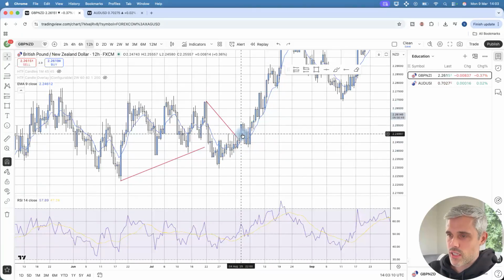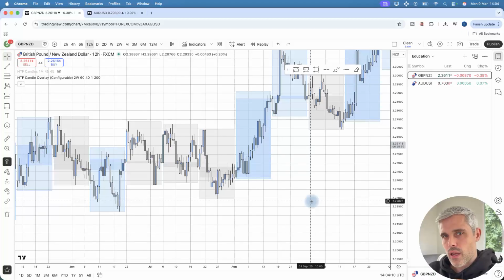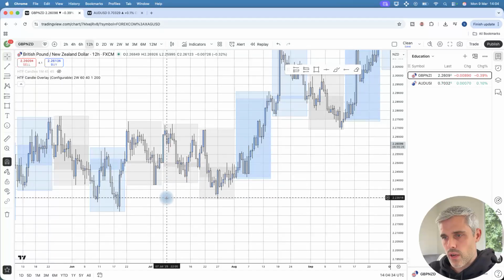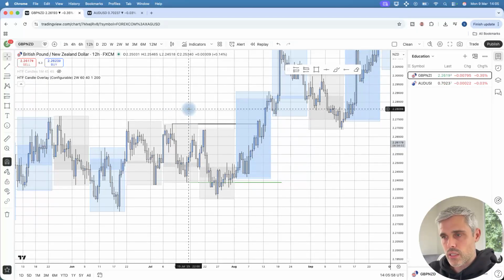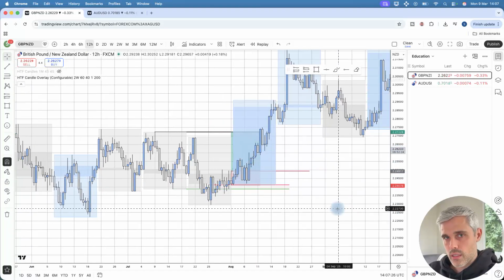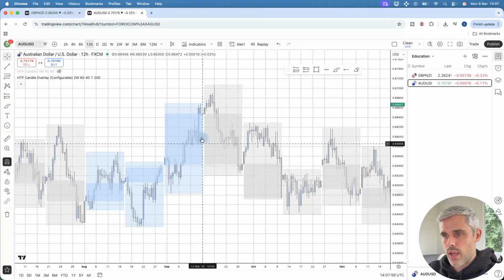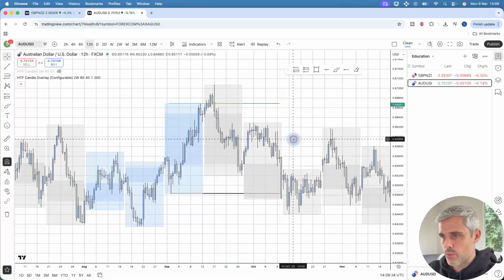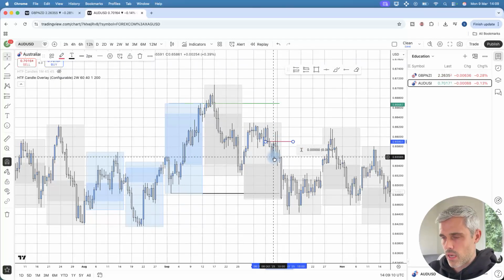How to Read Charts: What Nobody Teaches You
How to read charts properly - delete every indicator and learn to read price with one overlay. 2.5R on GBPNZD and 2.89R on AUDUSD using nothing but higher timeframe candle ranges. No RSI. No moving averages. No trendlines. Just candle range behaviour.

Every beginner course teaches you to add indicators to your chart. RSI, moving averages, trendlines, volume profiles. You end up with a cluttered mess and still have no idea which direction to trade. This video strips everything off the chart and shows you the one thing you actually need to read price - a higher timeframe candle overlay that reveals the intention of the market.

On GBPNZD, the 12-hour chart in isolation gave no clear direction. Overlaying the two-weekly candle revealed everything. Price was raiding the external range liquidity at the low of the previous candle range. Traders who set longs during the bullish price action had their stops sitting right at that low. The manipulation swept those stops, closed inside the previous range, and exposed the accumulation high as the distribution target. The 12H order block gave a clean 2.5R long entry. No indicator could have told you that. The candle range told you everything.

On AUDUSD, the same framework played out in reverse. The two-weekly candle manipulated the high of the previous range, closed inside, and the target was the accumulation low. The 12H order block gave a 2.89R short. Again no indicator involved. Just higher timeframe candle behaviour paired with 12-hour execution.

What You'll Learn:

✅ Why indicators clutter your chart and hide what price is actually doing
✅ How to strip your chart clean and read price with one overlay
✅ How higher timeframe candle ranges reveal the intention of the market
✅ Full GBPNZD walkthrough: two-weekly manipulation into 2.5R long from order block
✅ Why traders get trapped and where their stops get raided
✅ Full AUDUSD walkthrough: two-weekly manipulation into 2.89R short from order block
✅ How accumulation manipulation distribution is the only framework you need
✅ How to go from beginner to reading charts better than 95% of traders

The Framework:

Reading a chart is not about adding indicators. It is about understanding what phase of price you are in. Every candle has a high and a low. When a higher timeframe candle sweeps a previous range and closes inside, manipulation is confirmed. The opposing end of the accumulation candle becomes the target. Your execution timeframe gives you the order block or fair value gap to enter with defined risk.

On GBPNZD the two-weekly candle raided the low of the previous range and closed inside. That confirmed manipulation and exposed the high as the distribution target. Traders who were long got stopped out at the exact low. The 12H order block gave a 2.5R entry going long right where everyone else was getting stopped out. On AUDUSD the two-weekly candle raided the high and closed inside. The 12H order block gave a 2.89R short. Both trades required zero indicators. Both trades required one candle overlay.

TIMESTAMPS:
0:00 - Your chart is a mess (delete everything)
1:28 - One overlay changes everything
3:13 - Accumulation manipulation distribution
4:57 - AUDUSD: same framework in reverse
7:00 - How to become a profitable chart reader